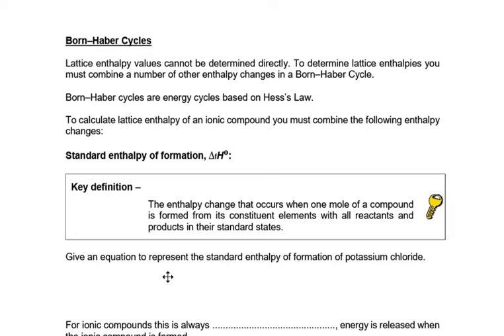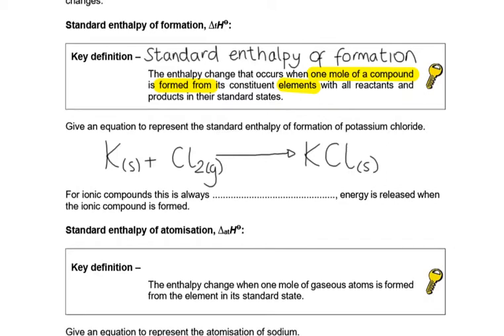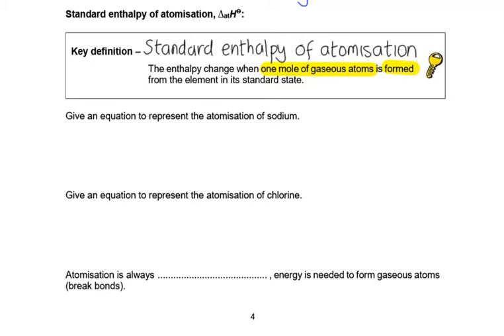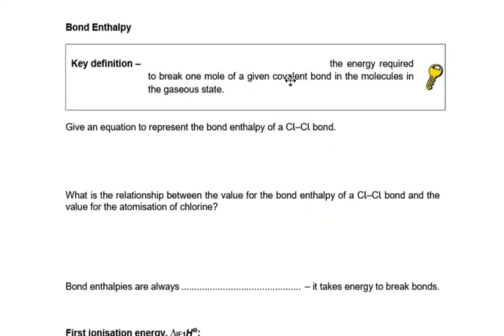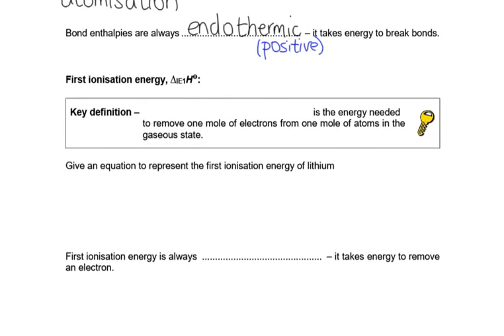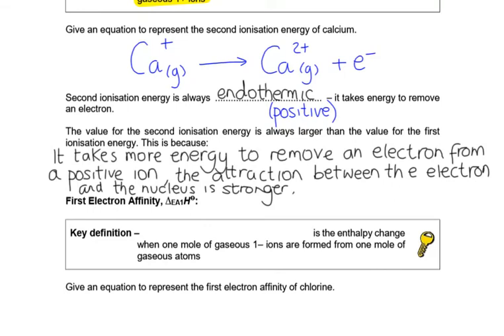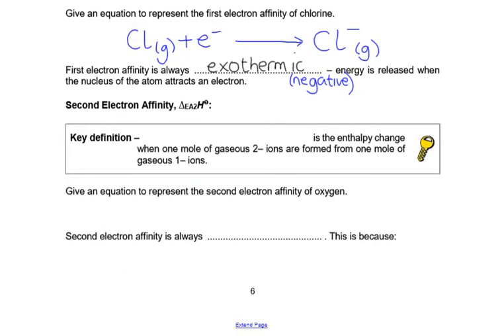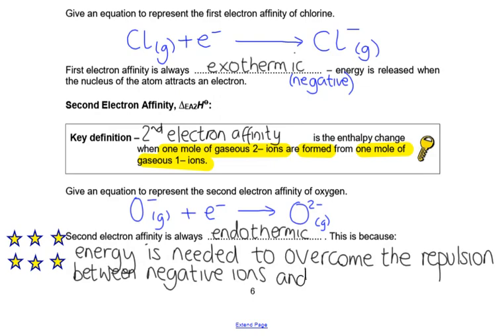Key definitions for Born Haber Cycles